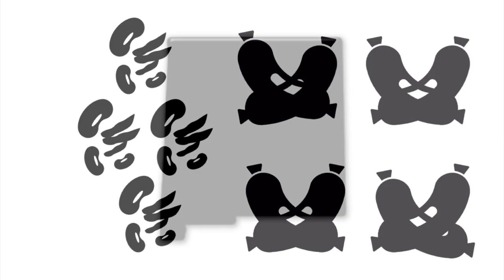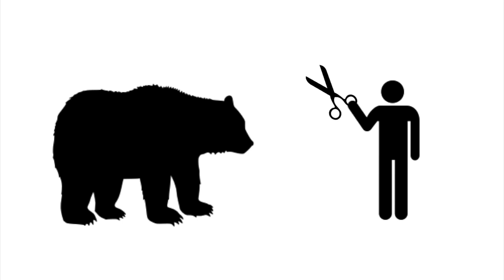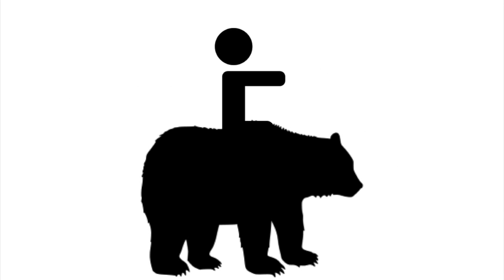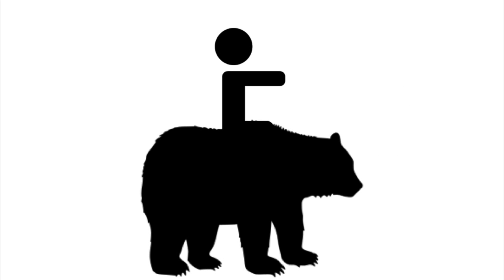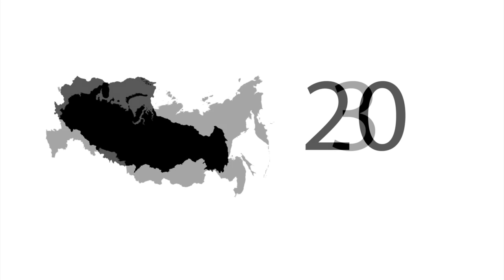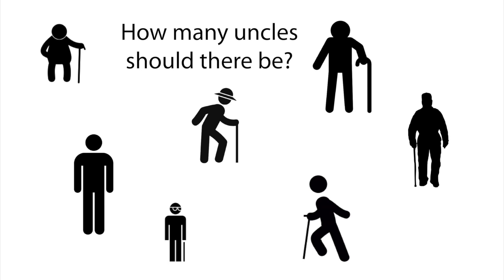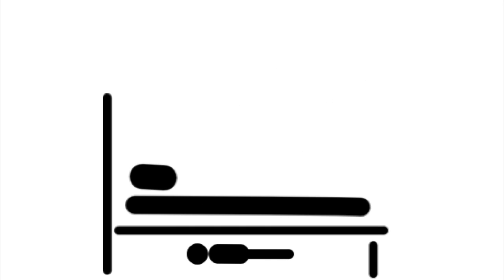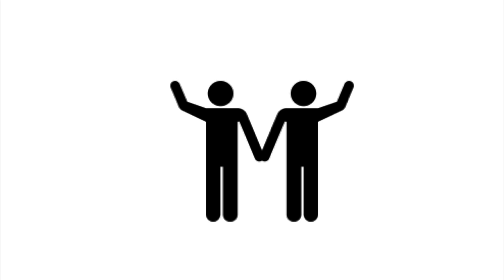Uncles (Children's poem about family. Kids' poetry - Uncles)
Uncles and the way they are.